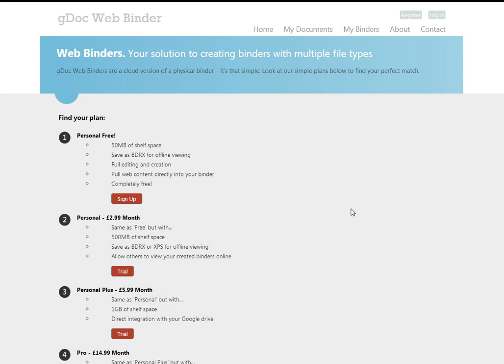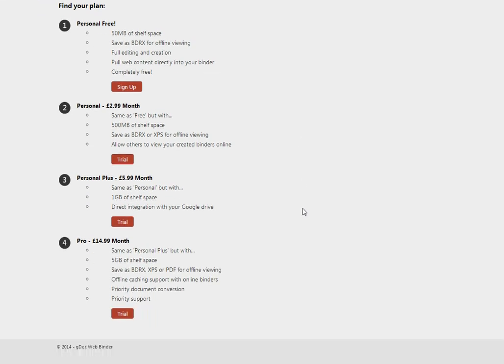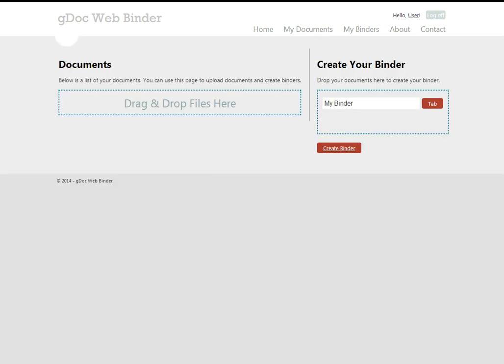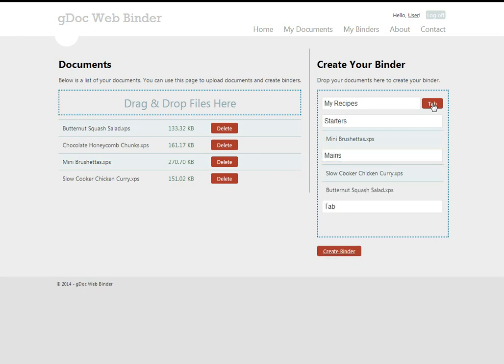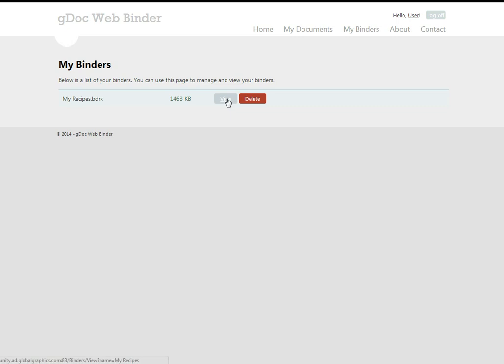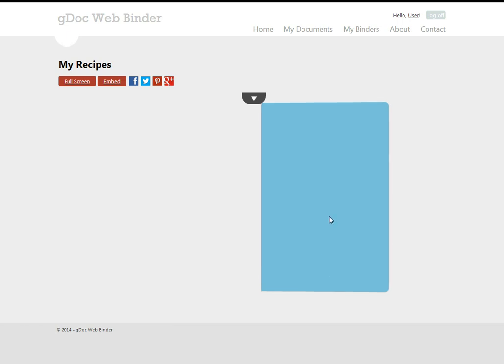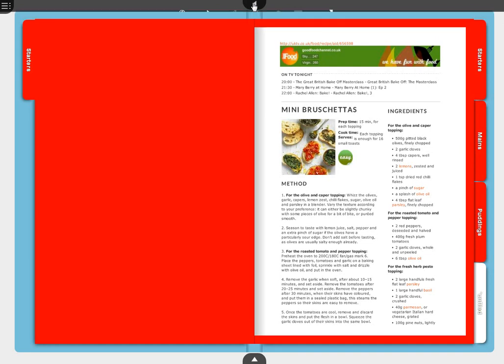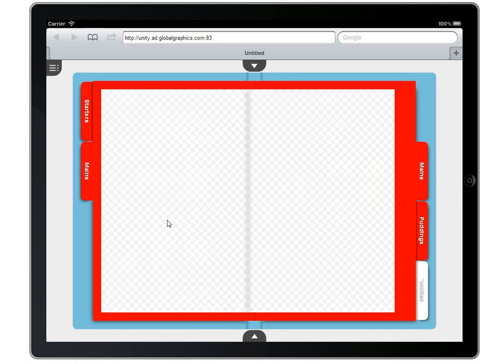Using the gDoc Application Platform for Powering Websites